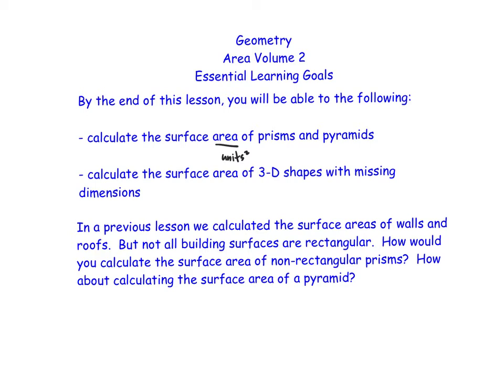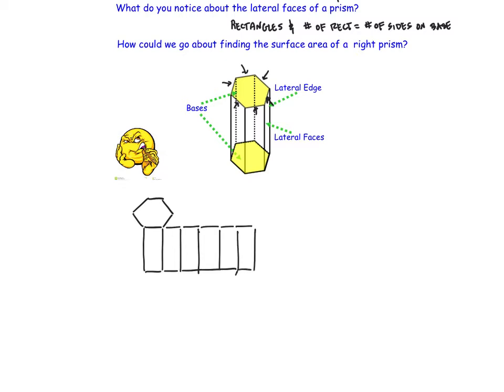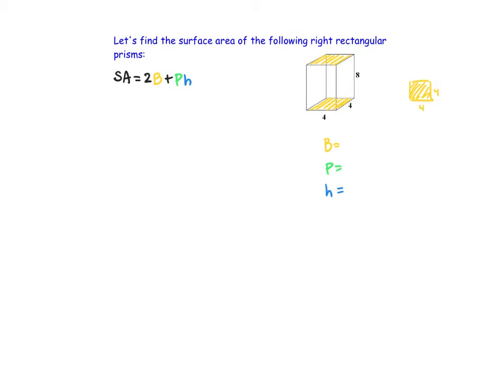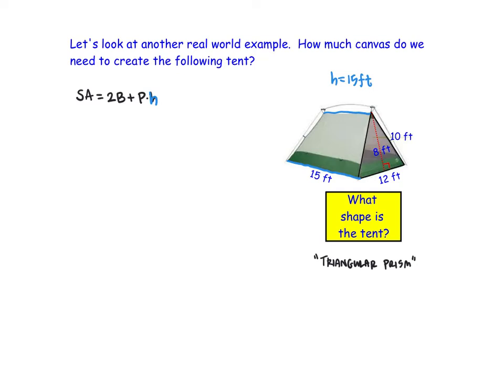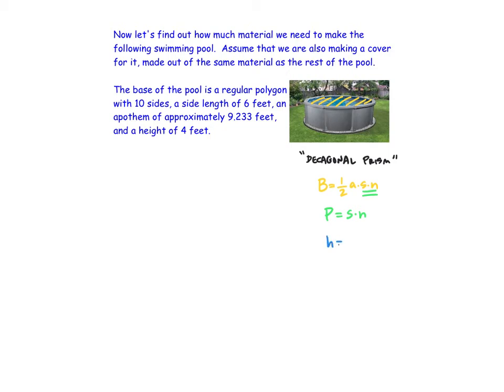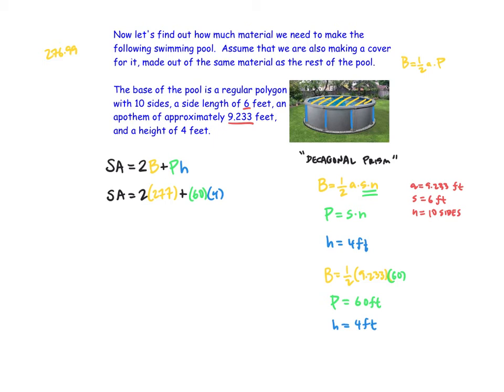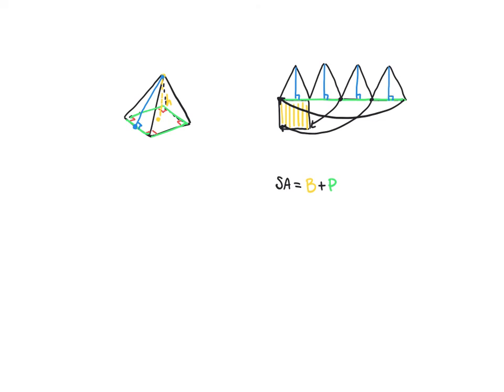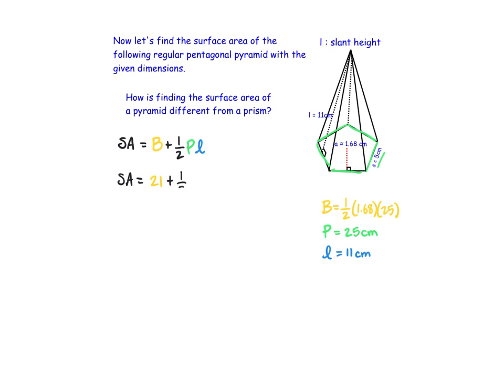GEO U6 Lesson 2 Notes